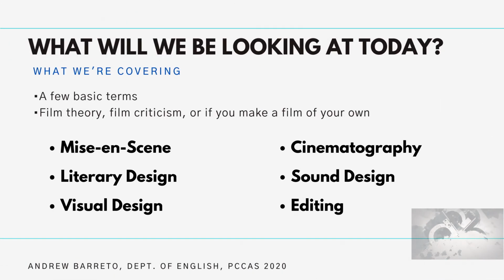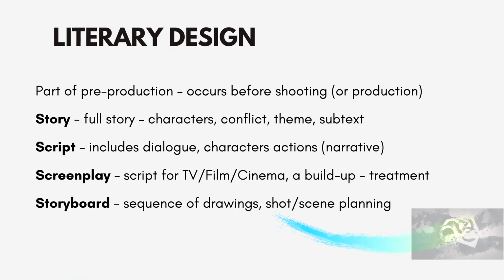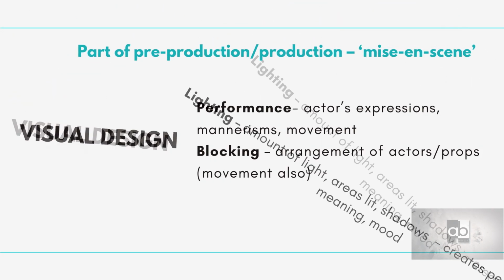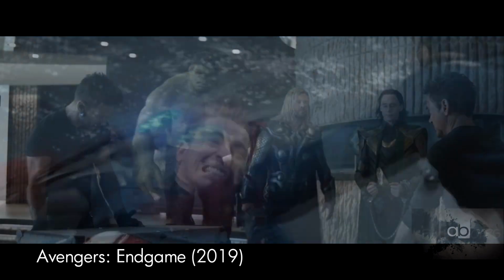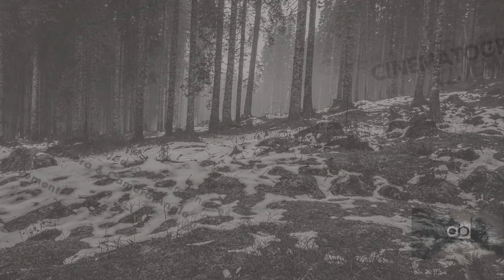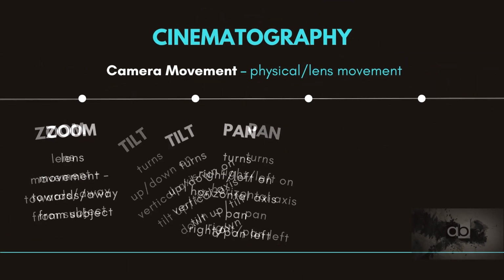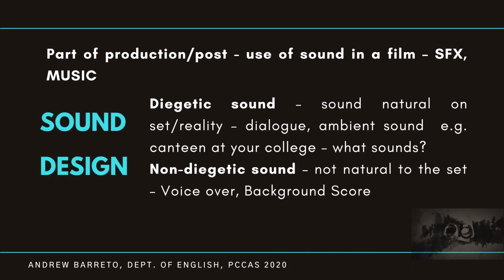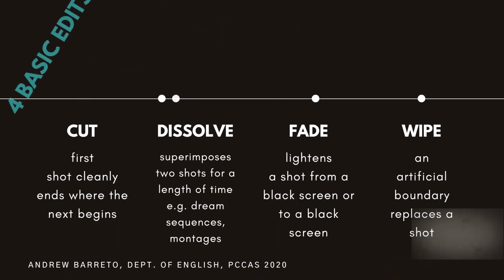Film Studies | Language of Film | Sem V | AP Andrew Barreto | English Dept. | Chowgule College, Goa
Andrew Barreto shares an introductory video to the Language of Film for his Film Studies Students.

Parvatibai Chowgule College of Arts and Science - Autonomous